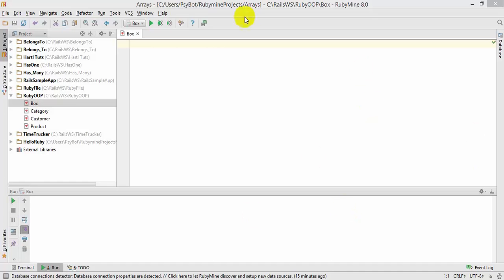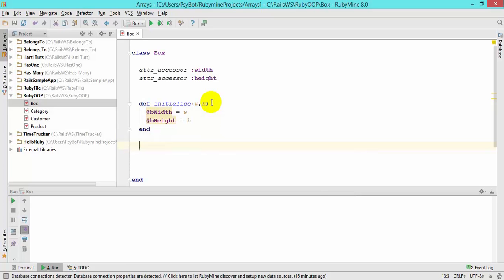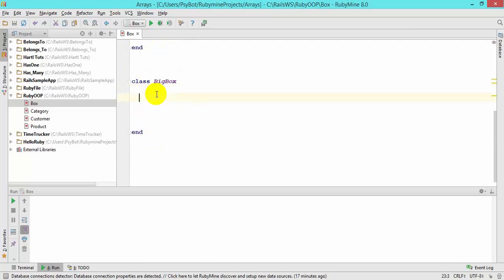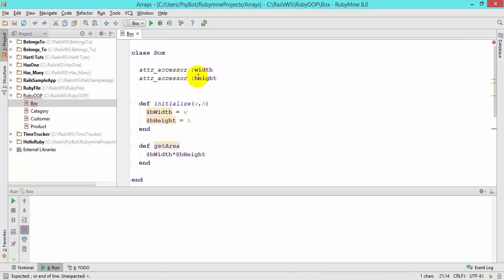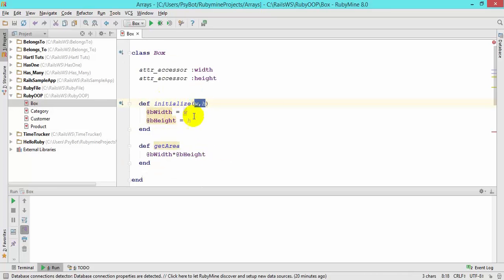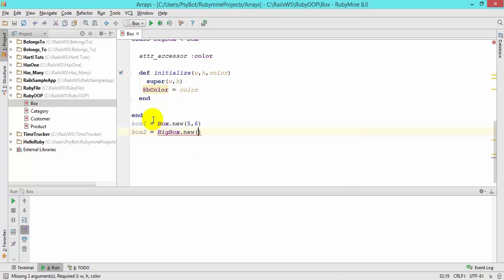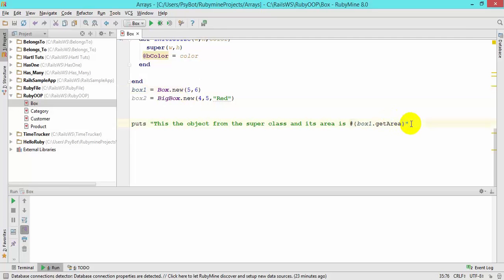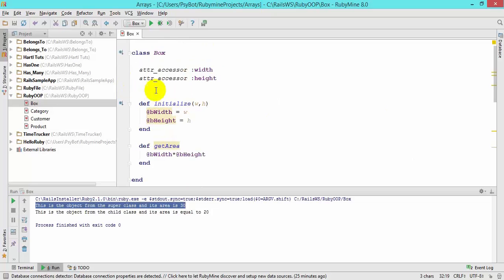Ruby OOP Lesson 14 : Inheritance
In this lesson you will learn how to implement the inheritance between classes .